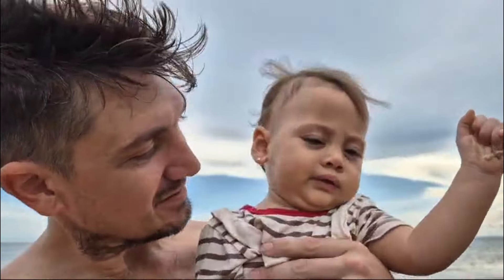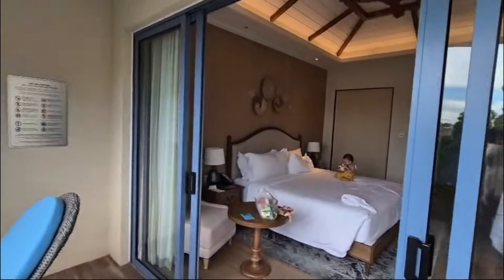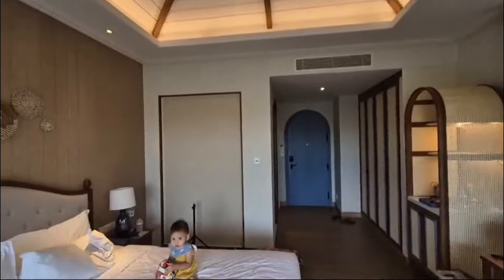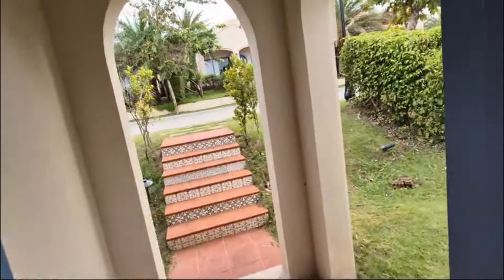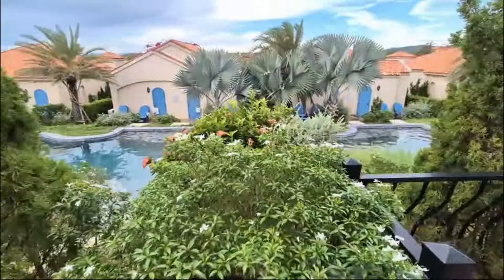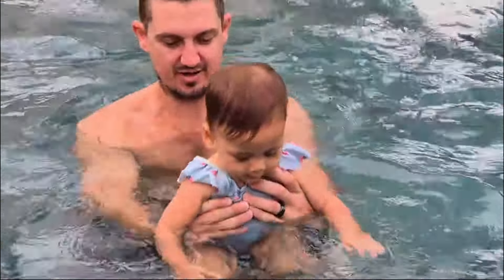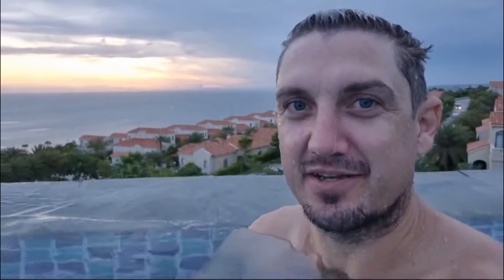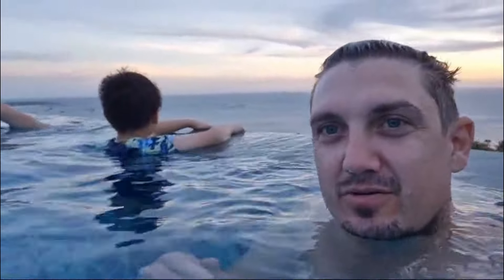Mũi Né with Phamlé